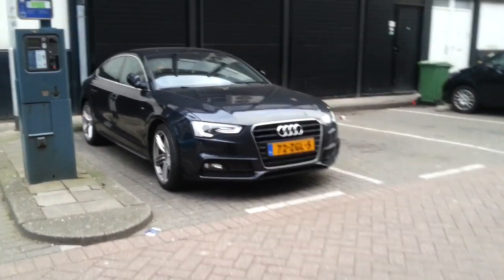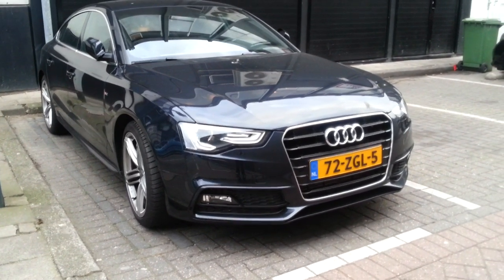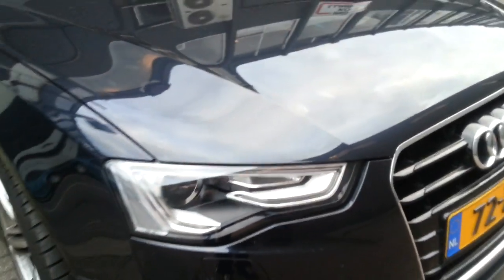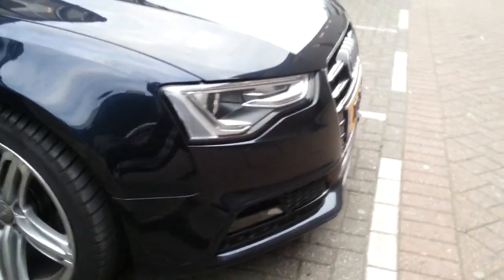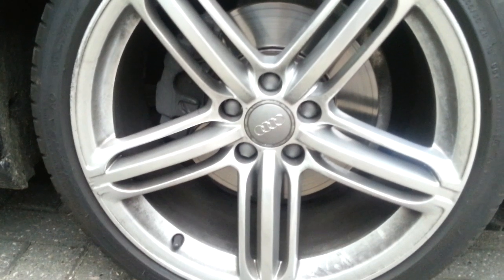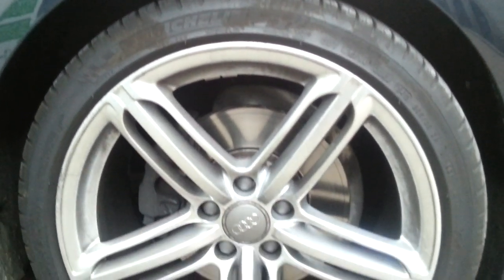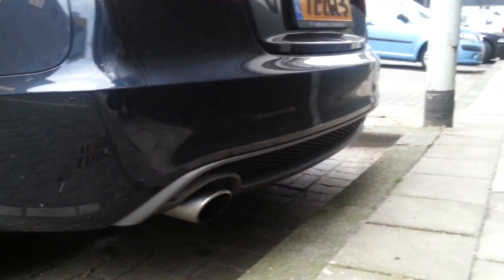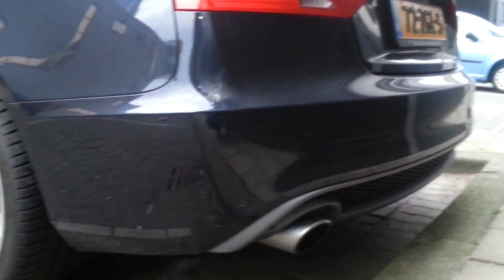Audi A5 Sportback 2014 S line In Depth Review Exterior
Hello and welcome Alaatin61! YouTube's collection of automotive variety! In today's video, we'll take an up close and in depth look at the S line 2013 A5 sportback. The A5 gives the looks of the coupe but the practicality of a sedan with a hatchback rear trunk. This allows you to load big objects in the car without any effort. The A5 Sportbas linck is for the gives you that little bit more to make your life complete.

This version has 170 HP. 1.8 TFSI Pro line S.